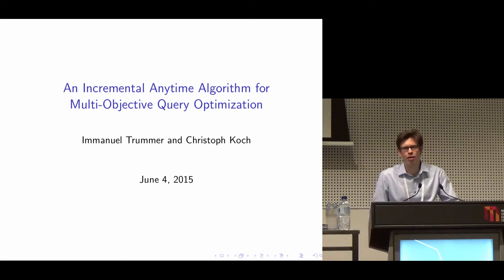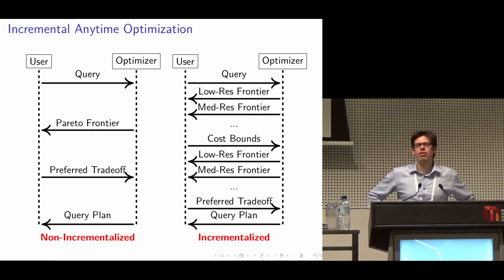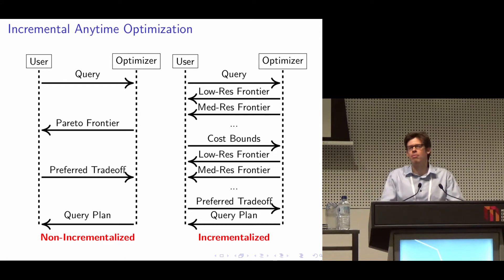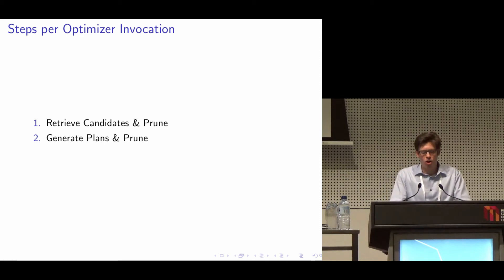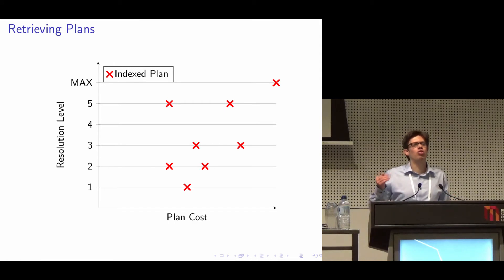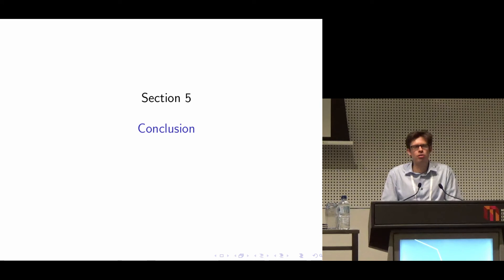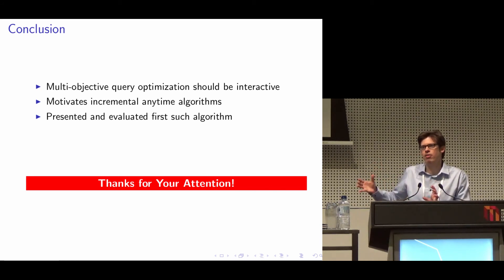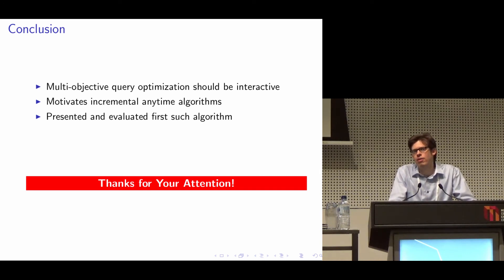SIGMOD 2015 Talk by Trummer: An Incremental Anytime Algorithm for Multi-Objective Query Optimization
Query plans offer diverse tradeoffs between conflicting cost metrics such as execution time, energy consumption, or execution fees in a multi-objective scenario. It is convenient for users to choose the desired cost tradeoff in an interactive process, dynamically adding constraints and finally selecting the best plan based on a continuously refined visualization of optimal cost tradeoffs. Multi-objective query optimization (MOQO) algorithms must possess specific properties to support such an interactive process: First, they must be anytime algorithms, generating multiple result plan sets of increasing quality with low latency between consecutive results. Second, they must be incremental, meaning that they avoid regenerating query plans when being invoked several times for the same query but with slightly different user constraints. We present an incremental anytime algorithm for MOQO, analyze its complexity and show that it offers an attractive tradeoff between result update frequency, single invocation time complexity, and amortized time over multiple invocations. Those properties make it suitable to be used within an interactive query optimization process. We evaluate the algorithm in comparison with prior work on TPC-H queries; our implementation is based on the Postgres database management system.